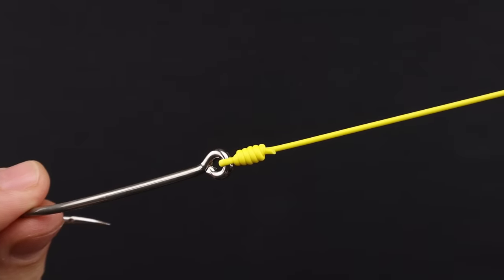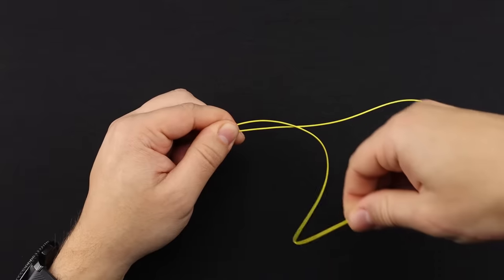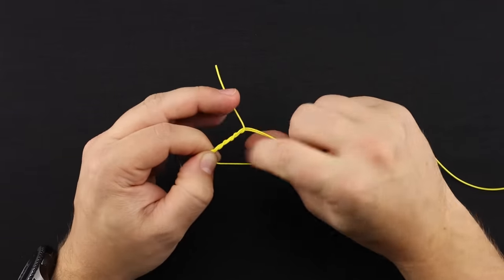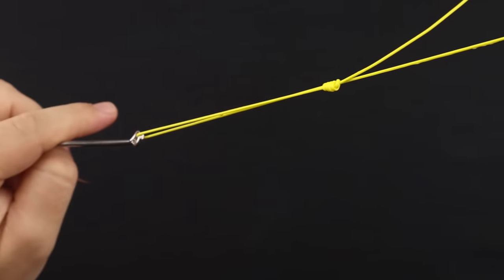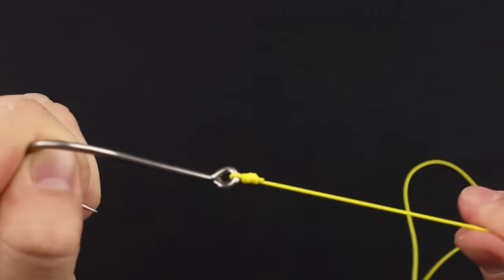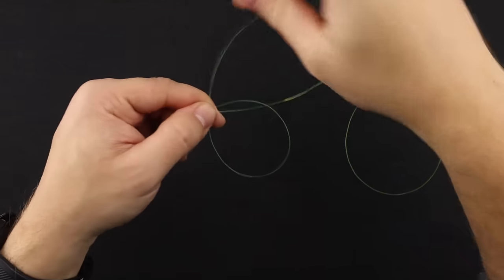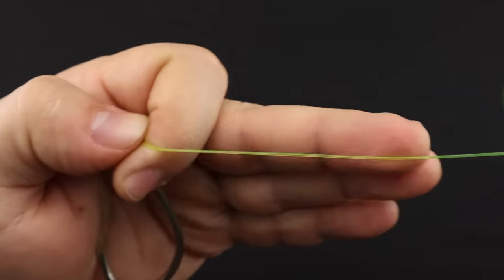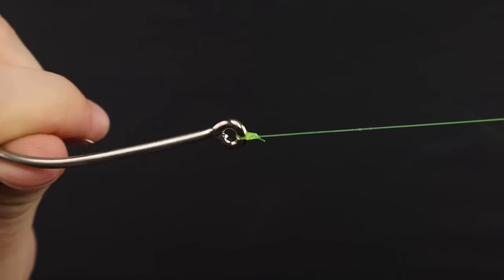Fishing Knots: Uni Knot - One of the BEST Fishing Knots for every Fisherman to know!!!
The Uni Knot!

 The Uni knot is great for monofilament and fluorocarbon fishing line, but is one of the best fishing knots for braided line! The uni knot is so versatile, it can work for bass, trout, and big game fishing!

Amazon's Best Sellers in Fishing Lures, Baits & Attractants

Current Bass Fishing Rod and Reel!
St Croix Mojo Bass Casting Rod
Abu Garcia Pro Max Casting Reel

For more Fishing Rigs and the Best Fishing Knots!

-FTWQ